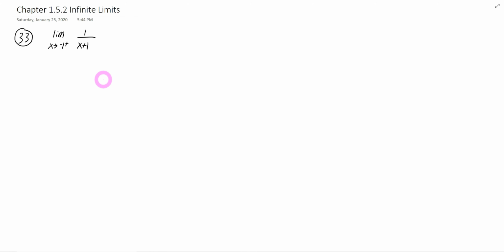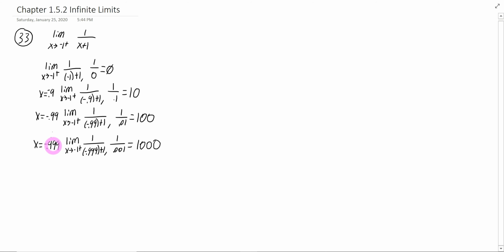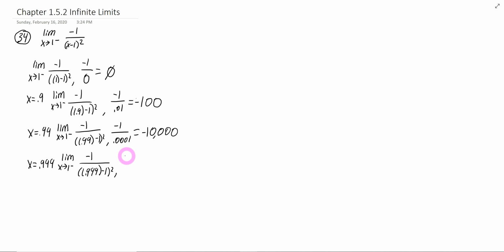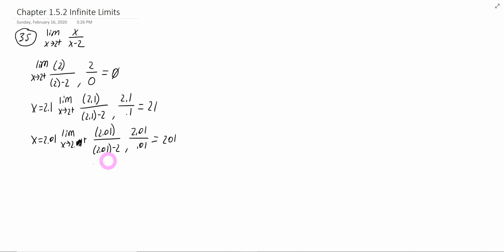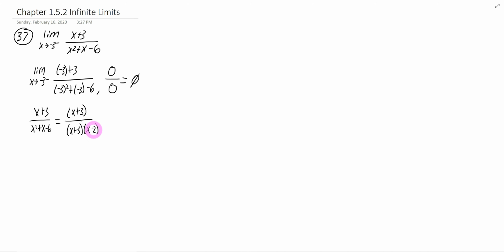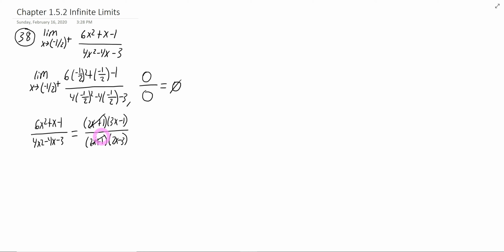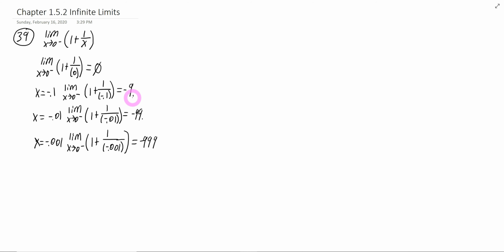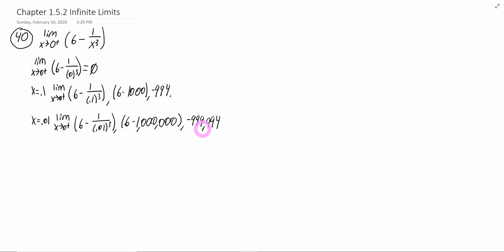Chapter 1.5 (Part 2) - Infinite Limits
Calculus Larson and Edwards 10e. Problems: 33, 34, 35, 36, 37, 38, 39, 40.